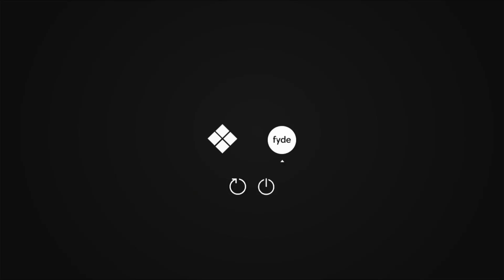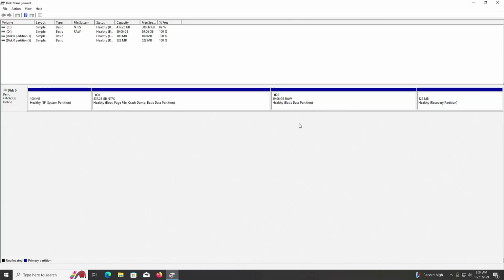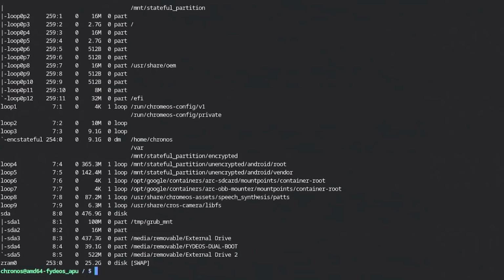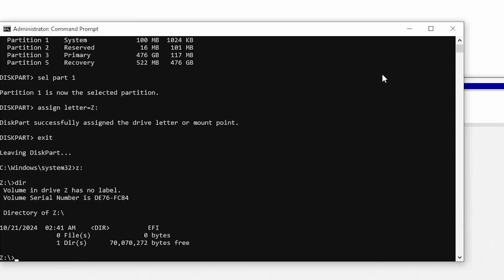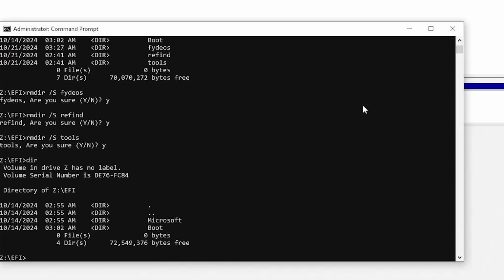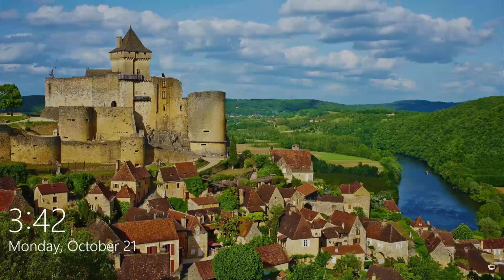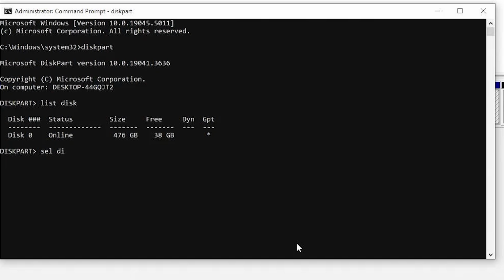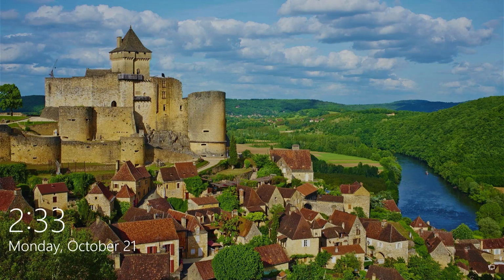How To Remove FydeOS From Dual Boot | rEFInd UEFI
Remove FydeOS from a dual boot with Windows.